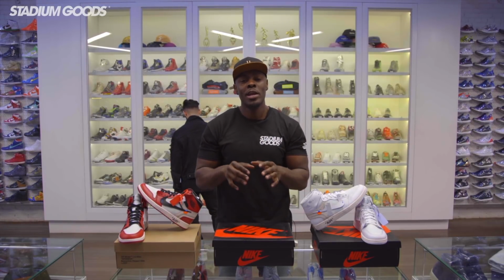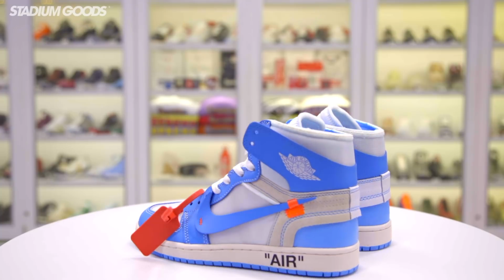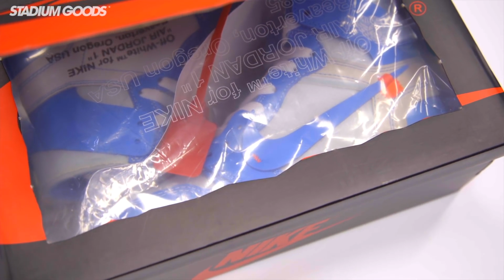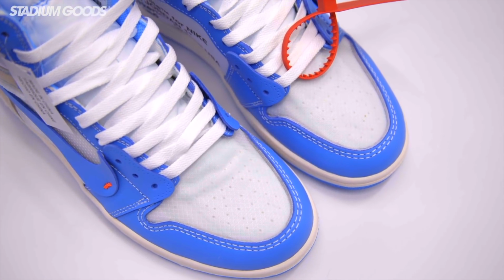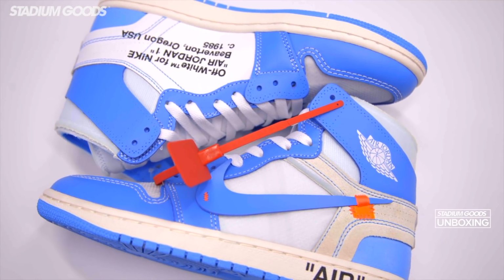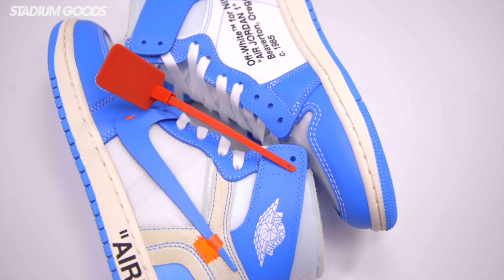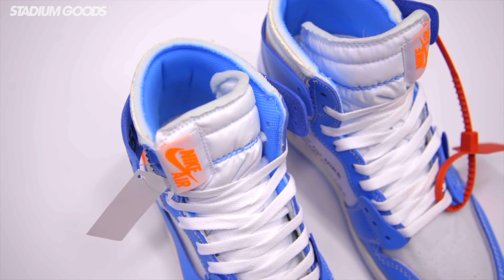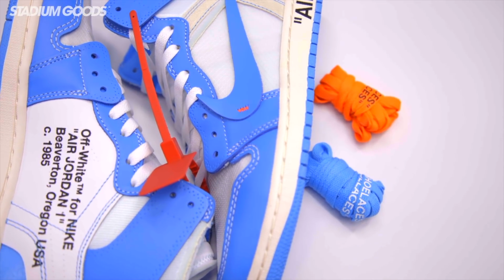Unboxing All Three Off-White x Air Jordan 1. What's the best colorway?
What's the best of the three Off-White Air Jordan 1?

Follow @stadiumgoods on Instagram, Twitter & Facebook to stay up to date on the latest releases, exclusive deals, and special events!